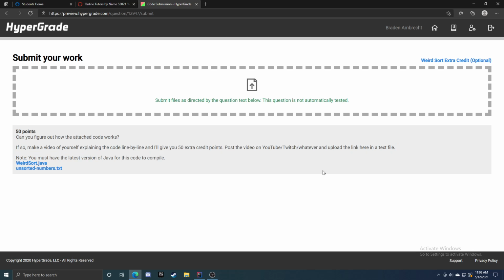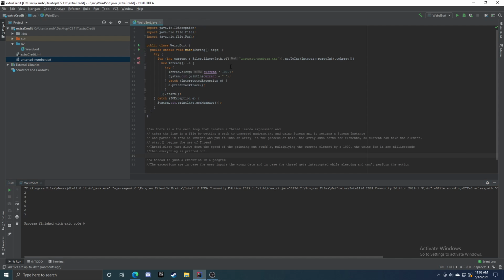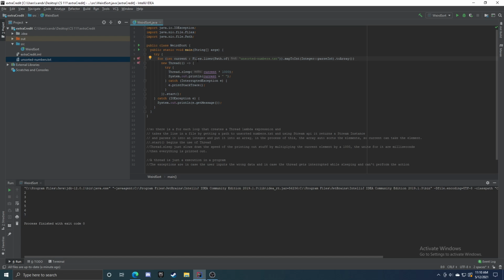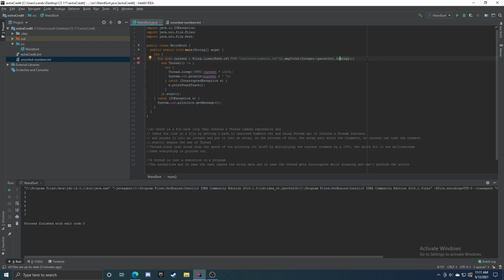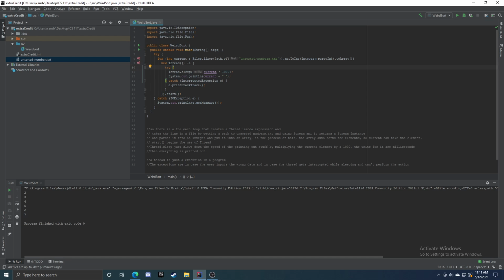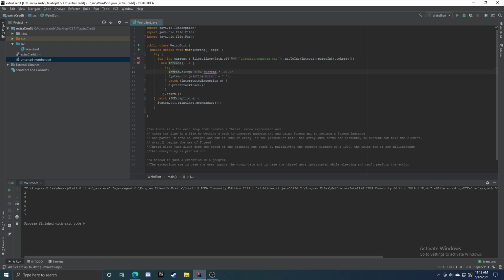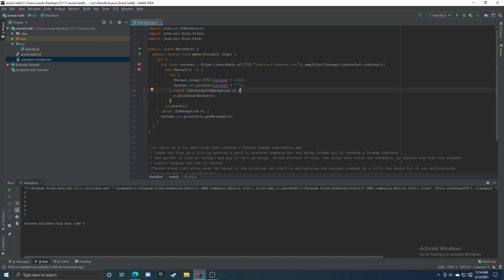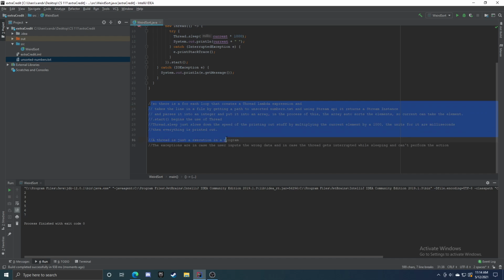How this homework assignment works! Java!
A homework assignment in Java. This just explains how it works.